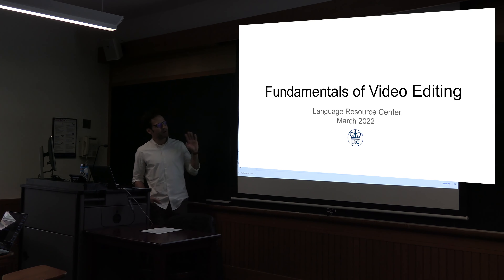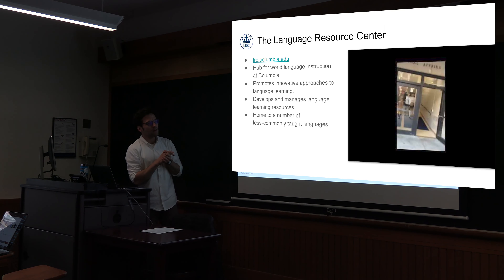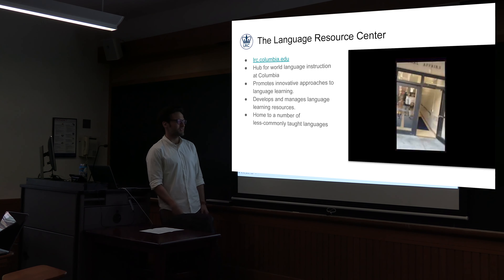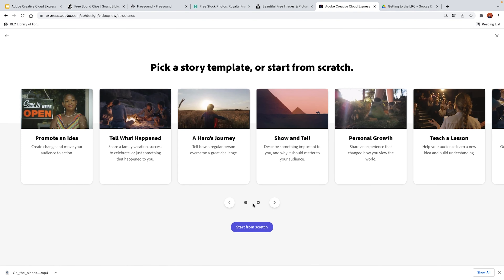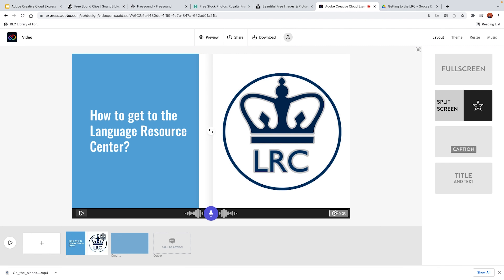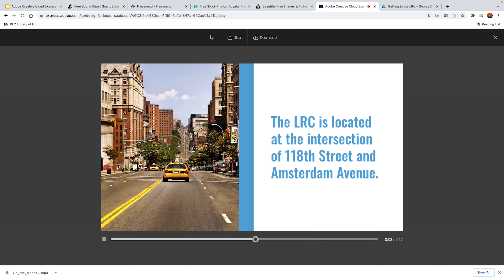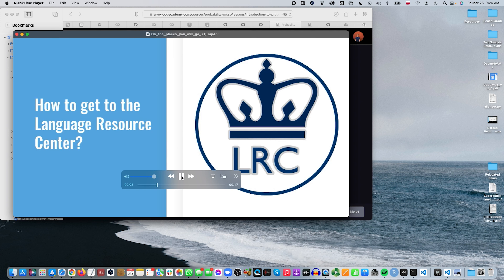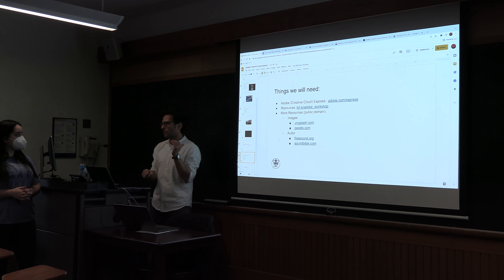Video Editing for the Language Classroom with Adobe Creative Cloud Express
This workshop introduces video editing with Adobe Creative Cloud Express (formerly Adobe Spark).  The presentation covers basic video editing and design functions available through the platform, and suggests some of the ways in which they may be implemented to develop projects in the world language classroom.  The workshop provides a brief overview of developing a sample composition and addresses some of the more commonly asked questions related to development and editing.